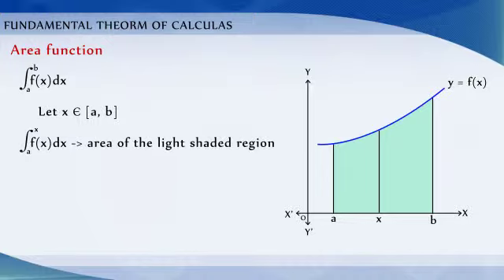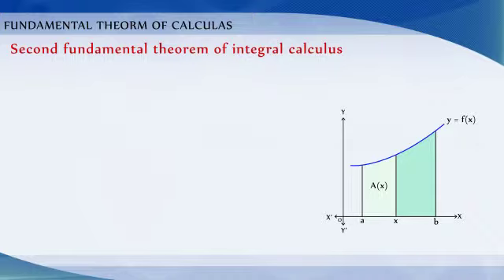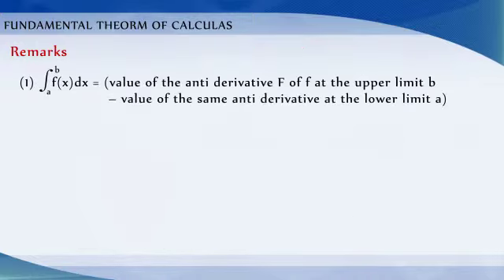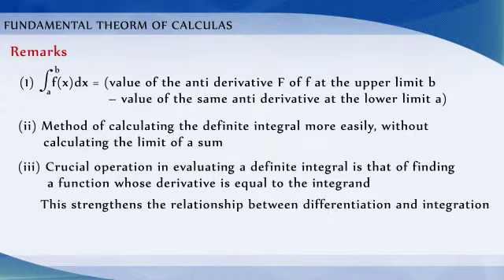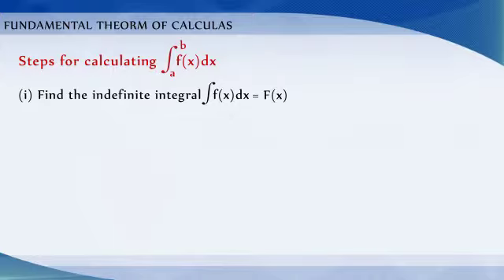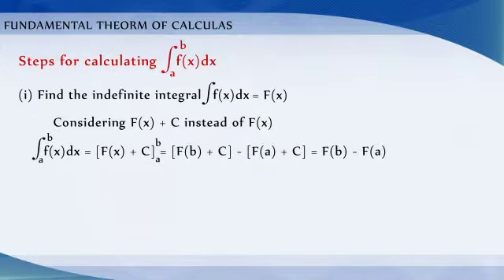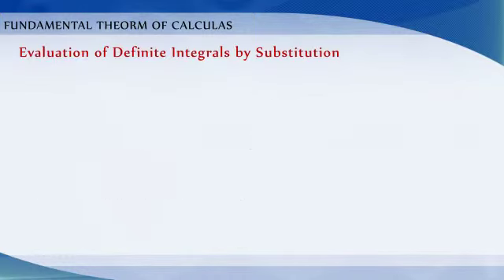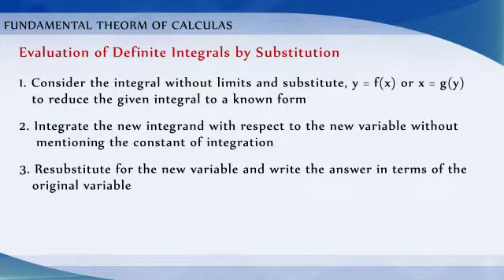7-8 and 7-9 Integrations- Fundamental Theorem of Calculus and Evaluation of Definite Integrals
7-8 and 7-9 Integrations- Fundamental Theorem of Calculus and Evaluation of Definite Integrals
Integrations
Fundamental Theorem of Calculus and Evaluation of Definite Integrals by Substitution